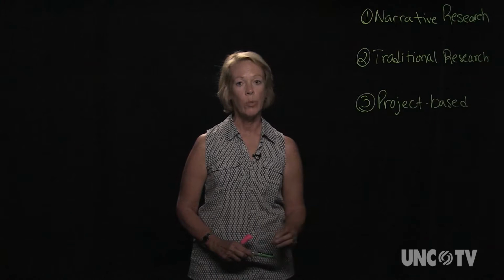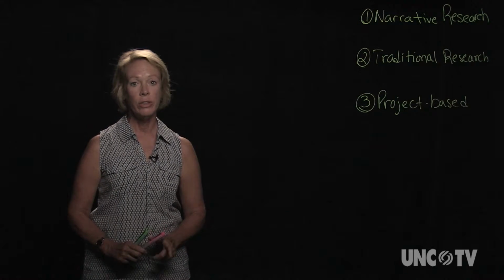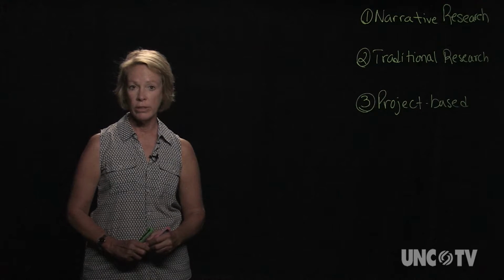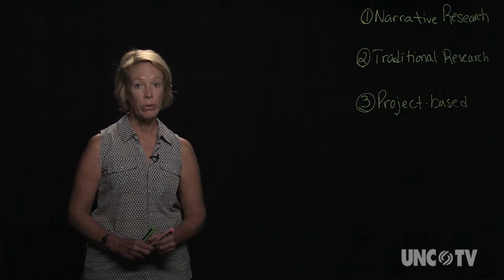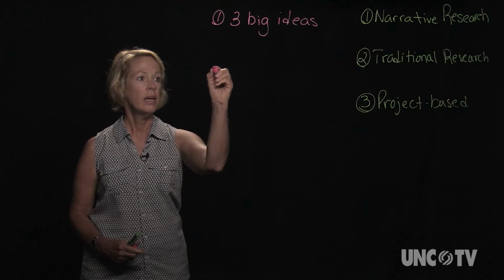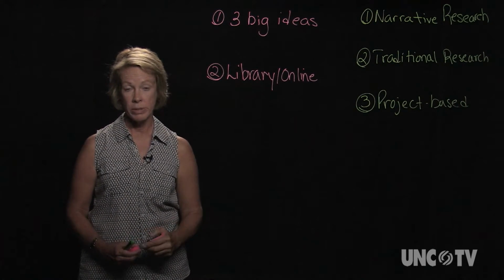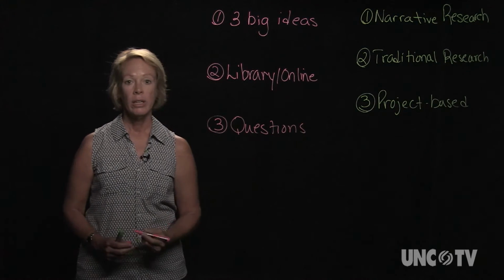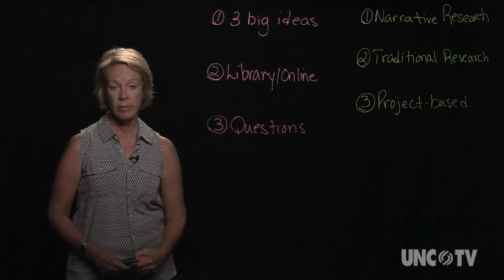Susan Catapano i3@UNC 2016- Intro to Capstone Project